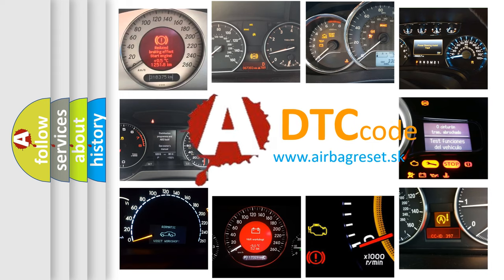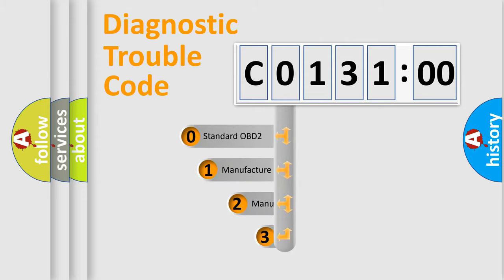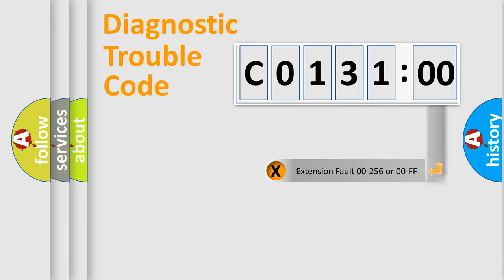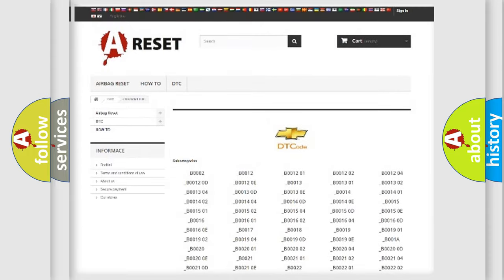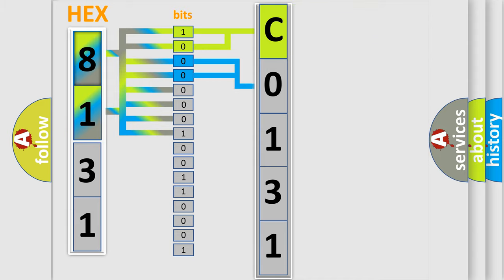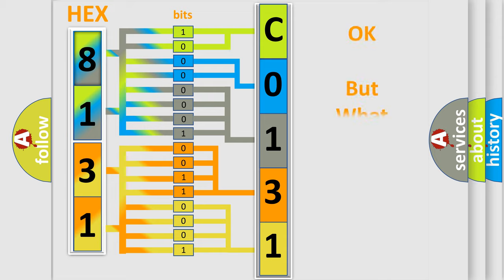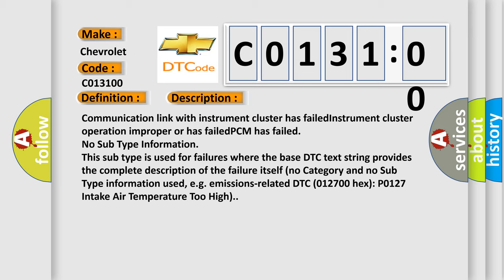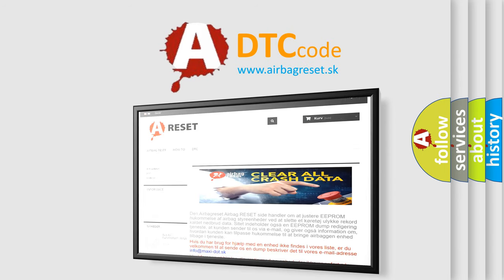DTC Chevrolet C0131-00 Short Explanation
Contents:
0:21 Basic DTC analysis according to OBD2 protocol standard.
1:48 Insight into programming
2:58 A diagnostically understandable description of the Diagnostic Trouble Code
3:05 Basic error definition

Make:
Chevrolet
Code:
C0131 00
Definition:
No Cluster Bus Message
Cause: